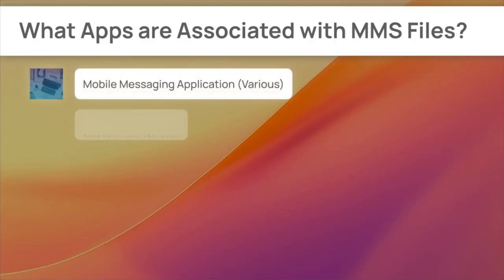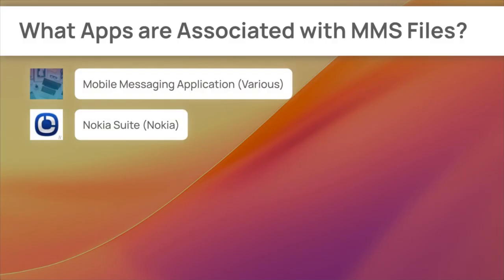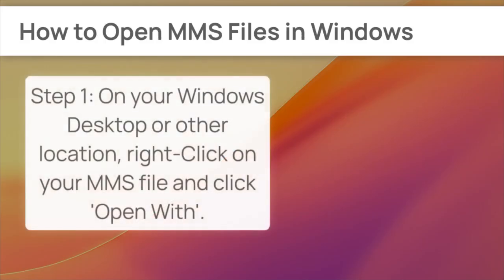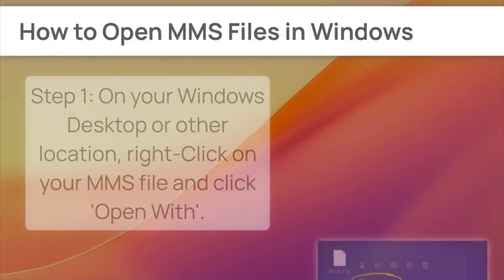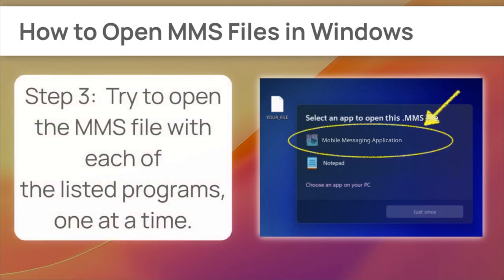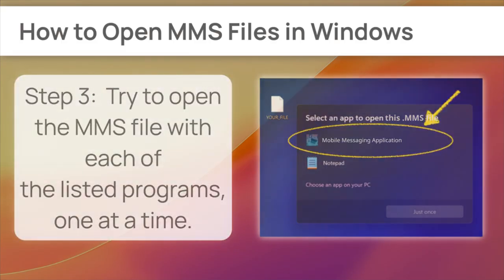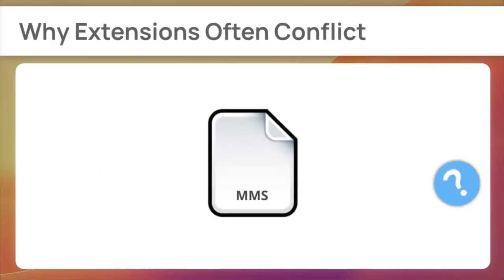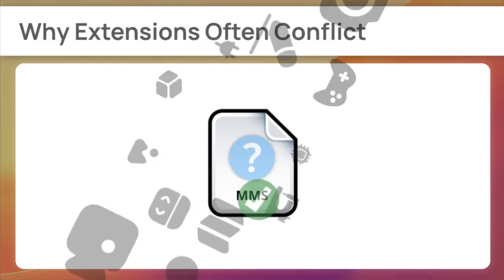How to Open MMS Files (Nokia Suite or Smart Switch)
If your Multimedia Message Backup format won’t open, don’t panic. In this fast guide, I’ll show you how to identify, open, and repair MMS files on Windows — even if the file type is unfamiliar.

MMS messages are structured according to the 3GPP standards, using a combination of SMIL (Synchronized Multimedia Integration Language) and various media encoding formats. The MMS file typically contains headers specifying the sender, recipient, subject, and content type, along with the actual multimedia data encoded in formats like JPEG, GIF, MP3, or MP4.

Download File Magic (Verified): The fastest way to open MMS files and other unknown formats on your PC.

▶ Understanding the MMS Format:

- Learn what the MMS file is and what it’s used for
- How to Convert to EML/JPG
- See which programs can open this MMS file type
- Get a brief history of the MMS file format
- Repair MMS file links that point to the wrong program
- Fix Windows errors that prevent MMS from opening
- How to Check Format
- How to Use Phone Client

Timestamps:

00:00 - Let's Begin
00:27 - MMS Essentials
00:47 - The Structure of the MMS Format
01:14 - Steps to Open MMS
01:53 - Fix MMS Glitches